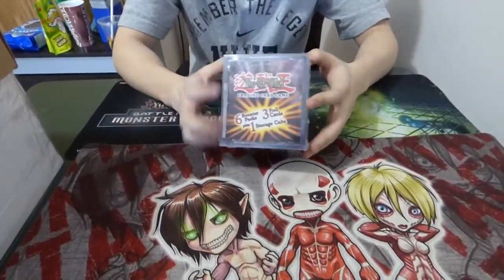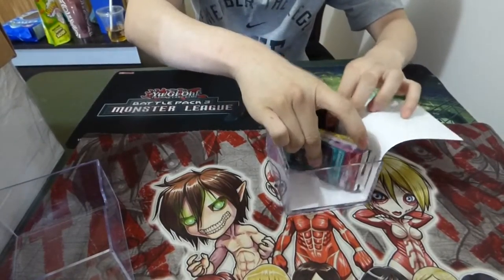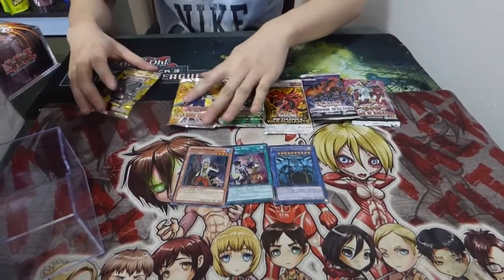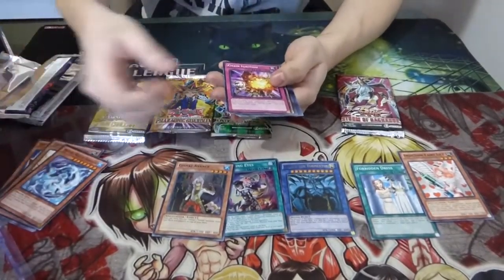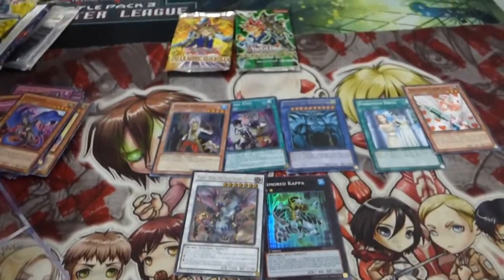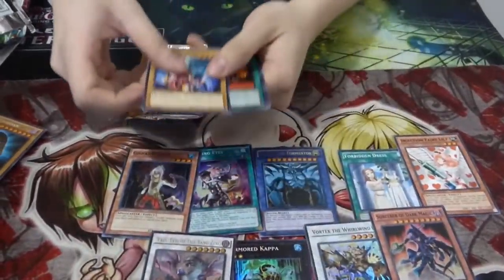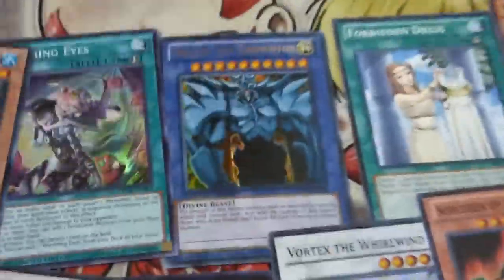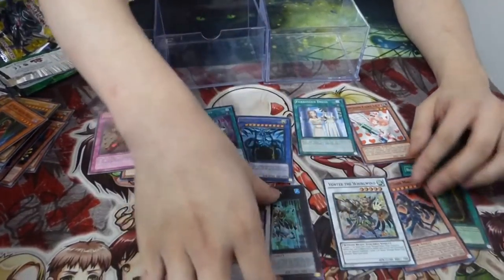AMAZING YU GI OH MYSTERY CUBE OPENING! SO MANY FOILS! !! GOD CARD?!?!?!